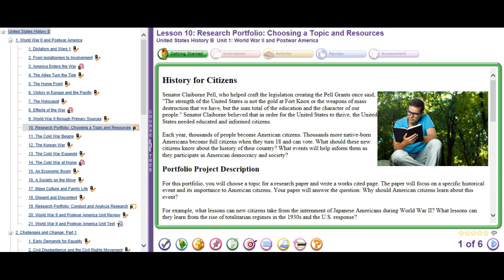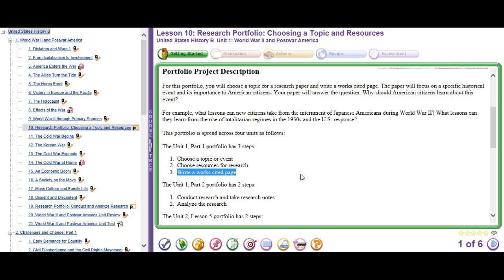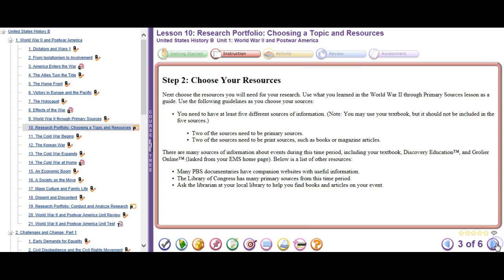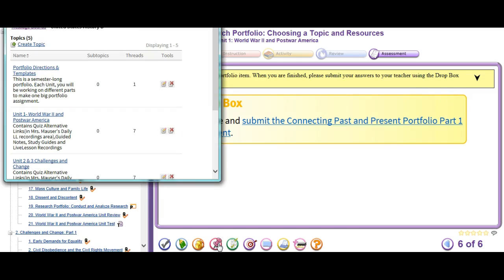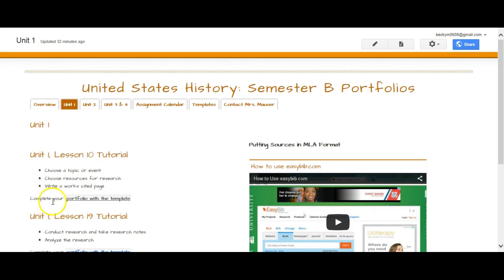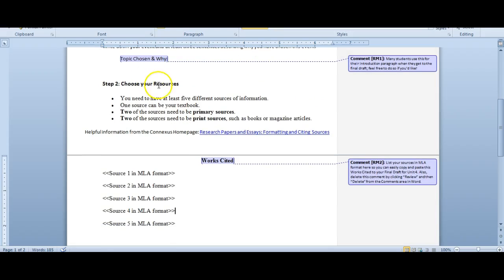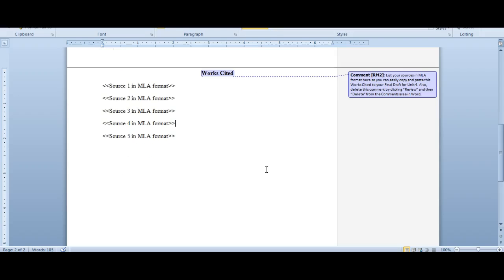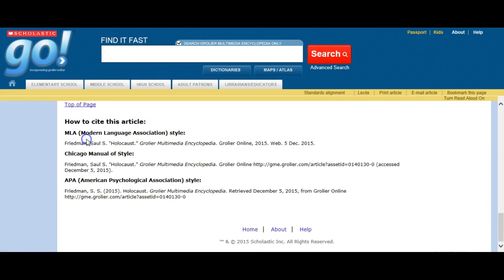Unit 1, Lesson 10 Portfolio